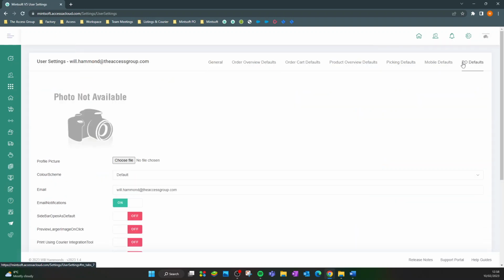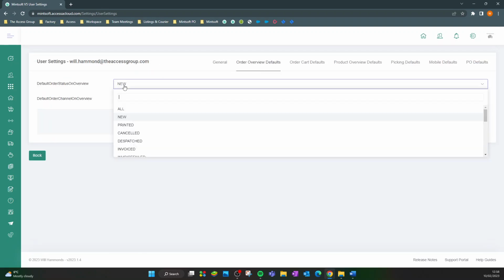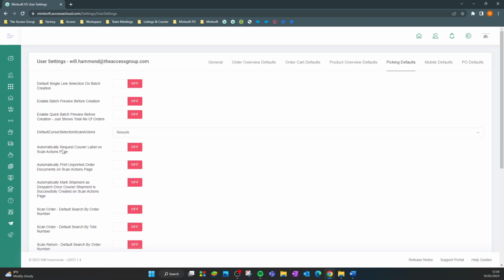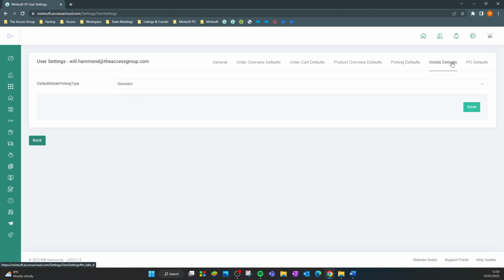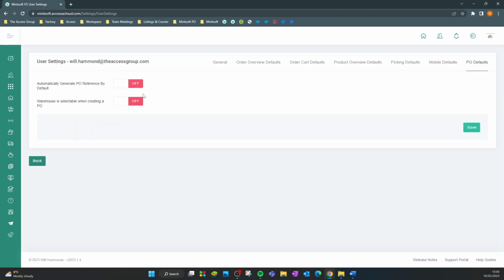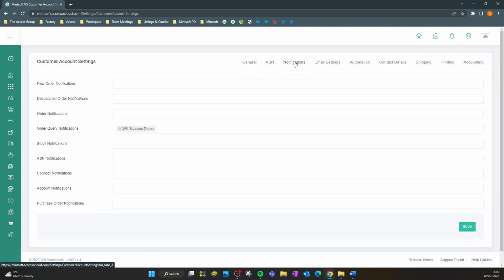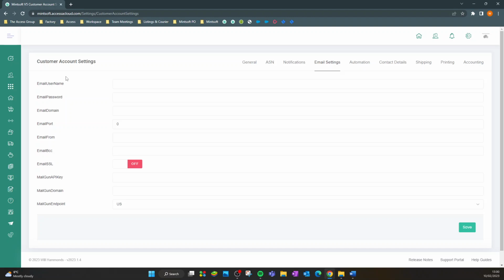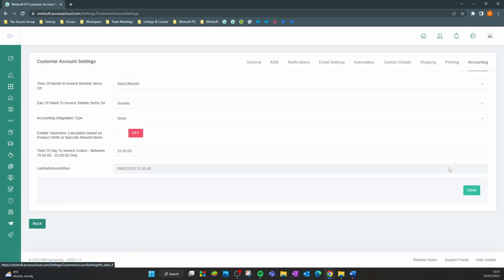General - User Settings & Customer Account Settings - Access Mintsoft